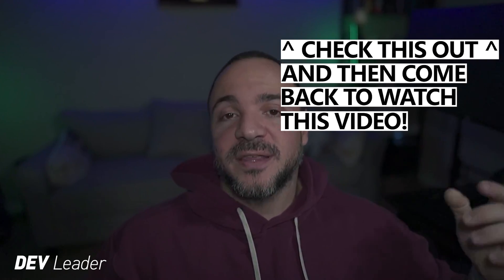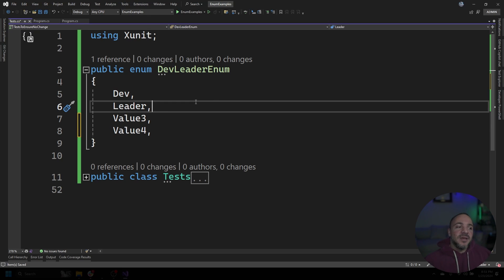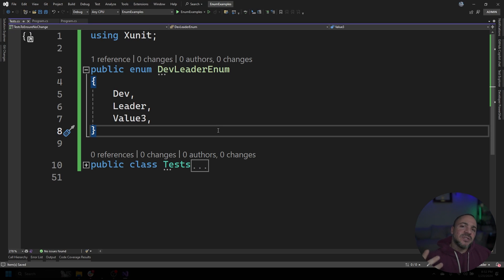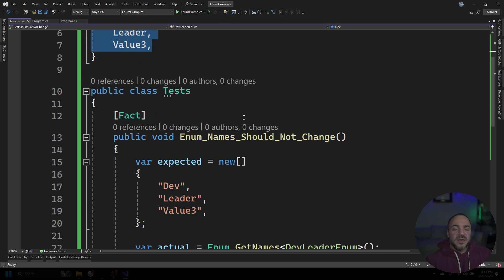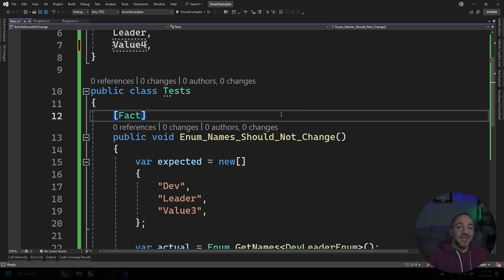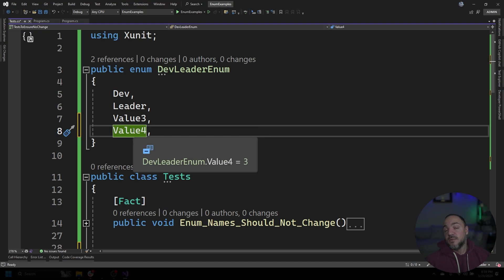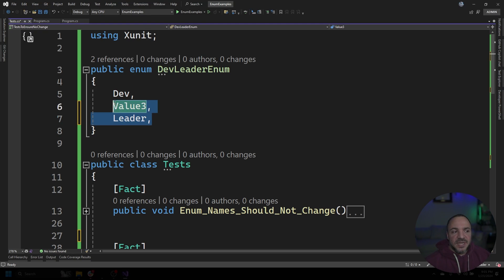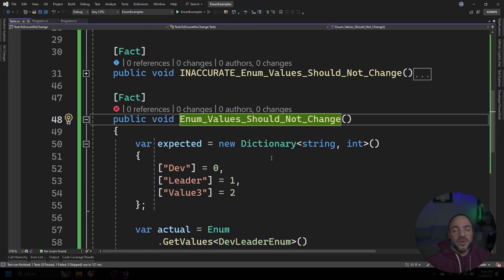Try THIS To Stop Enum Changes From Breaking Your C# Code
Continuing on our journey with Enums in C#, we turn our sights toward something different... Something slightly less conventional for supporting Enums in dotnet.

What happens if you don't want to refactor your C# Enums out? What other tools do we have for our CSharp code?